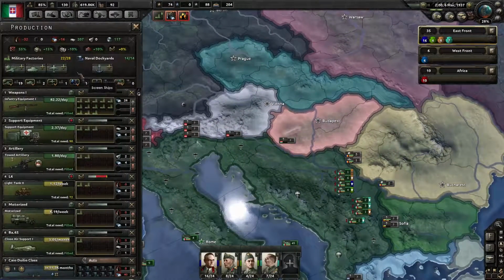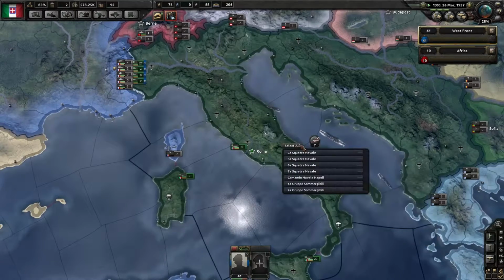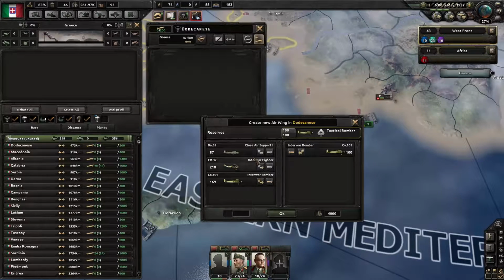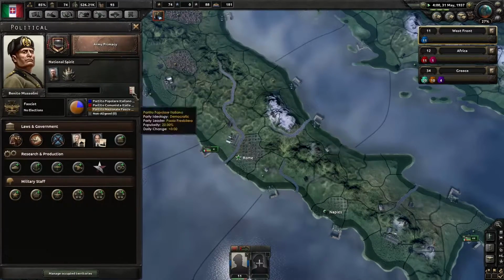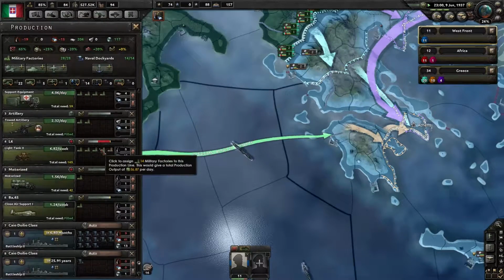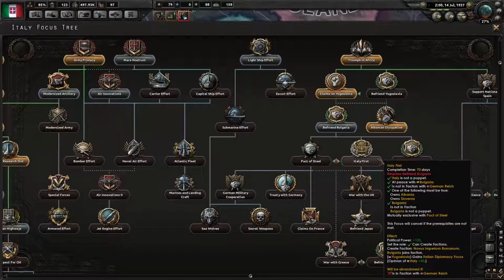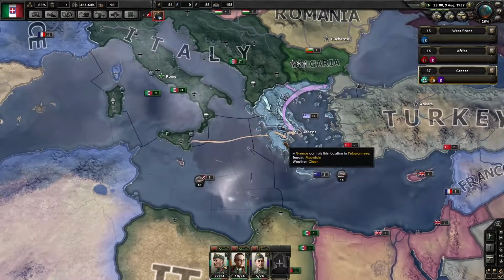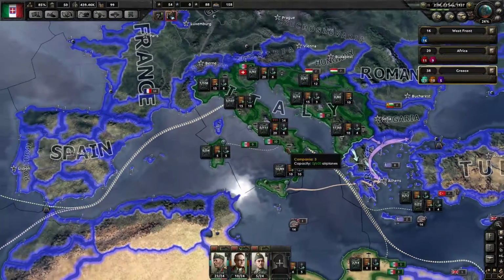Let's Play Hearts of Iron 4 - Italy #5 Befrending Bulgaria